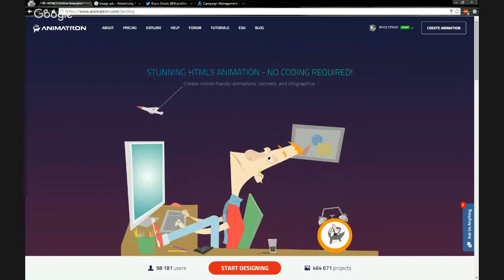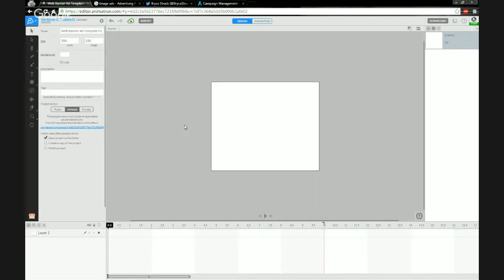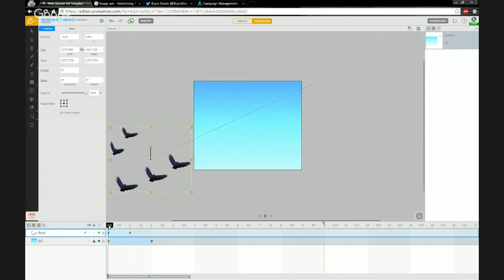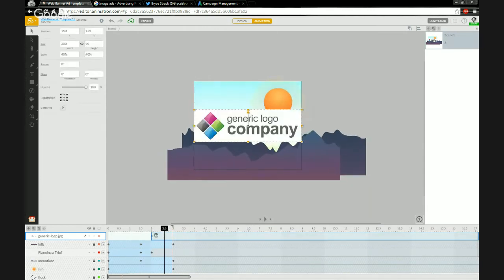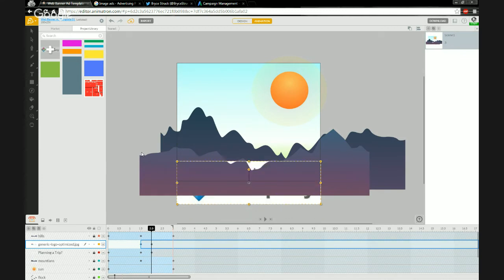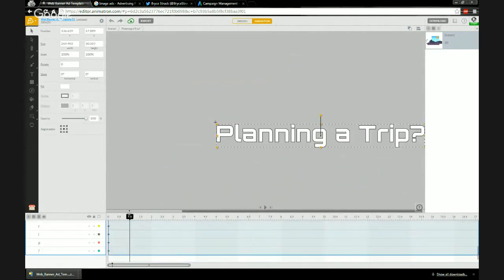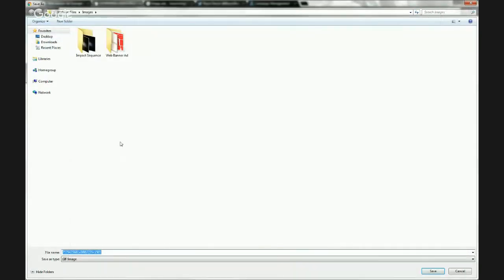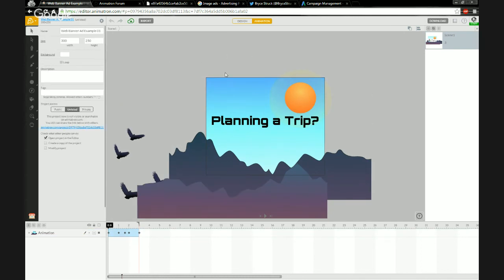Weekly Animatron Webinar - Finalizing your Web Banner Ad for Google Adwords (Nov. 11, 2015)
Hello and welcome to today's WAW LIVE event!

I'm Bryce, your Animatron Guru! I'd love to show you how to expand upon the Web Banner Advertisement creation process, using the Animatron Editor!

Proficiency Level: Intermediate

Description:
This Webinar is perfect for anyone in Content Marketing, Advertising, Web Design and especially for you mom-and-pop shop DIY-ers, interested in expanding your brand, product and service exposure and outreach!

Learning Outcomes:
In this webinar you will learn to expand upon the Web Banner Advertisement creation process by optimizing your images, learning some simple design techniques and adding some simple animations. Expand your business outreach throughout Social Media by learning to optimize video requirements and downloading for use in Facebook, Twitter and Google+!

Goals:
-Engage a larger audience for your business, products or services.
-Enhance your online business presence by spreading the word about your offerings, at a fraction of the price of most competitive agencies.
-Increase the visual dynamic of your online sales ads.
-Generate a base understanding of optimizing and adding simple animation to your advertisement in the Animatron Editor.
-Learn to Download to the proper file formats, upload and test your Web Ad, using Google Adwords.
-Learn to optimize video downloads according to Social Media requirements, for increased clicks, likes and follows.

Familiar with Animatron, but need more specific help? Try searching through our Knowledge Base, here!

Interested in hearing all about our latest News, Updates, Ideas and Guest Blogs? Take a peak through our Animatron Blog!

Interested in joining the Animatron Community, full of fellow designers and animators, like you? Come join our Forum and ask questions, help others and help Animatron to build a better program!

Final insights:
If you guys are enjoying these Live Webinar sessions and would like to help us build our audience, we'd like you guys to click on this link and post a quick automated Twitter and Facebook announcement to your wall (...)

We'd love to motivate you folks to be active in our online community by posting in our Forum and asking/answering questions. The more active you are, we are offering milestone discounts and will even spotlight your posts if they are intriguing to the community!

We'd love to hear your suggestions on Webinar Topics I can cover in the future. If you have a Project in mind, but don't know how to go about designing, animating or piecing together elements in your scene, I'd love to hear what you want to achieve and perhaps I can help you to realize your creative ideas, by demoing your ideas in the next few Webinars!

Do you currently maintain an active blog or article website? We'd love to have you write some guest blog posts for us to host! If it's inspirational and something we feel will boost our communities intrigue, we'd love to showcase your written masterpiece!

Thanks for joining me and Happy Animating, Animatronians!
-Bryce (your friendly Animatron Guru)